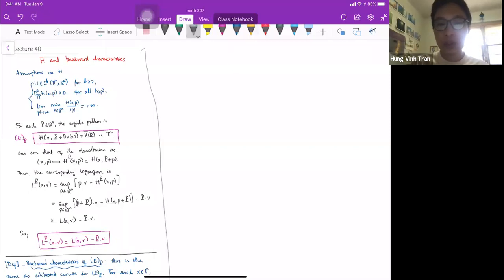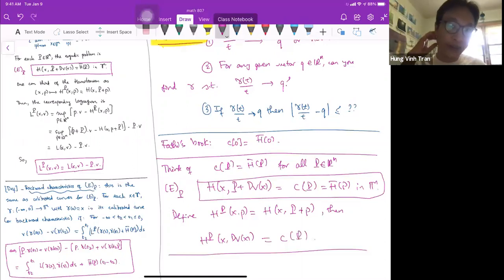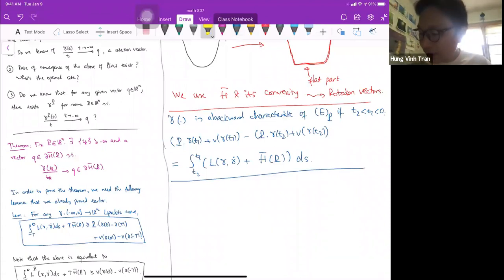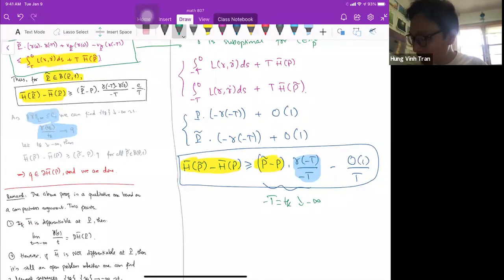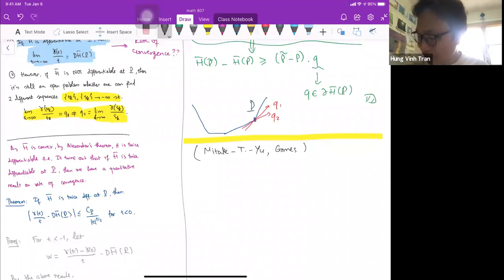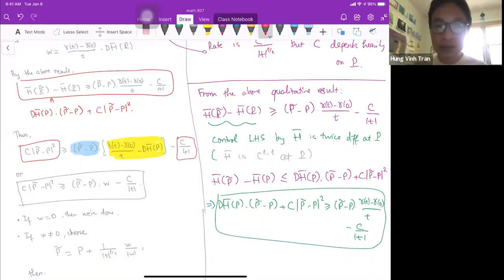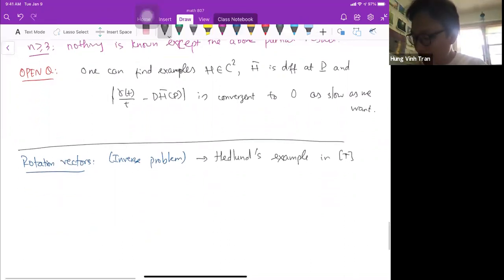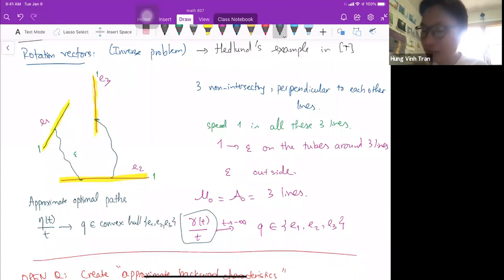Math 807 (Spring 2021) - Lecture 40